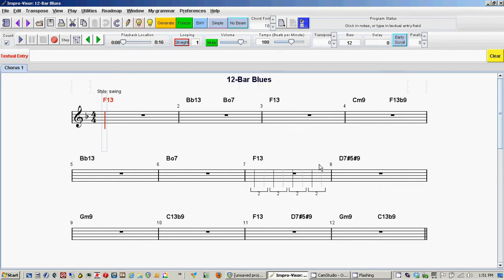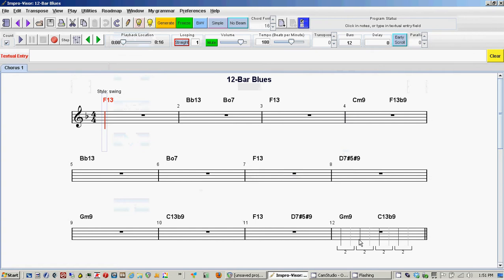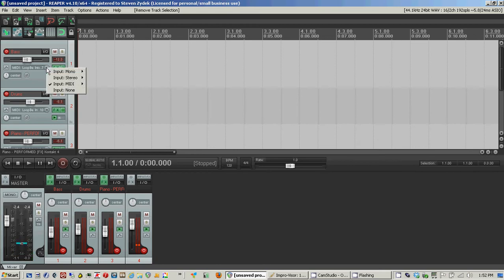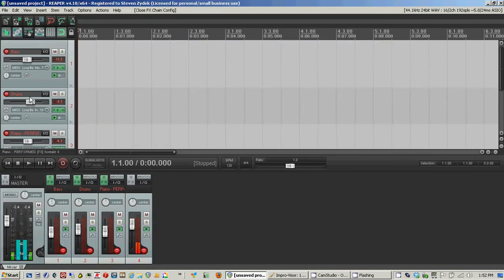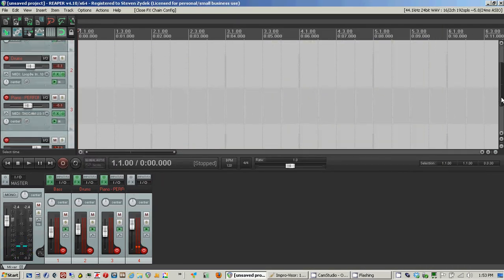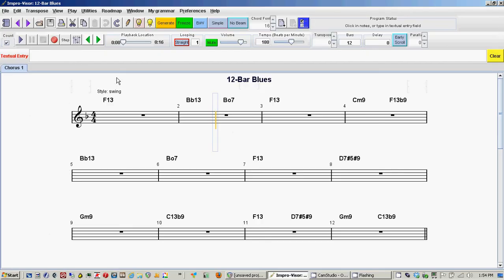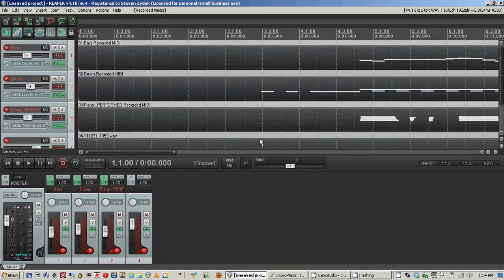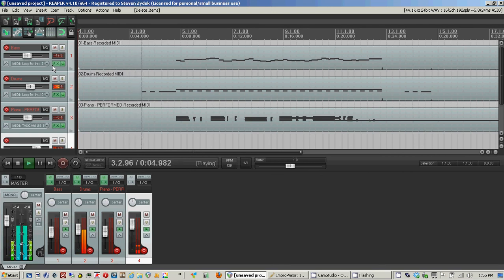How to send MIDI from Impro-Visor to VSTi plug-ins & record performances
This short tutorial demonstrates how I expand to sounds other than the default General MIDI sounds used by default in Impro-Visor. The apps used in this video are:

I played the piano live using Alicia's Keys loaded in KONTAKT Player. Please pardon the sound drop-outs. I had some trouble getting all the audio routed for this video. I used CamStudio ) to capture everything.

+s